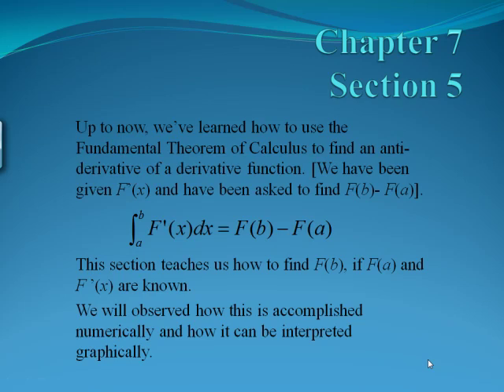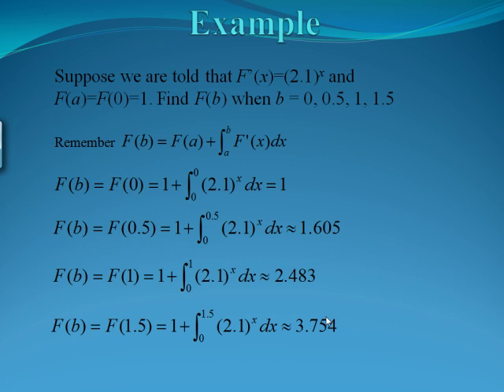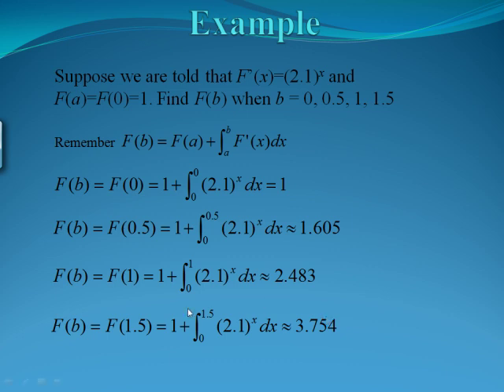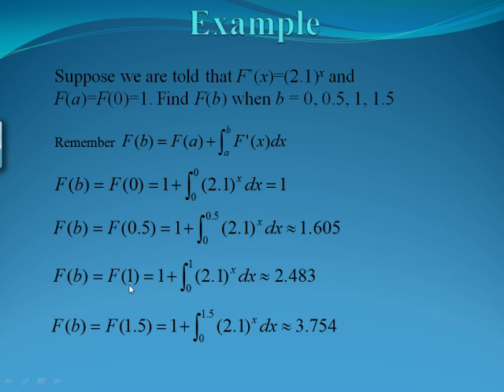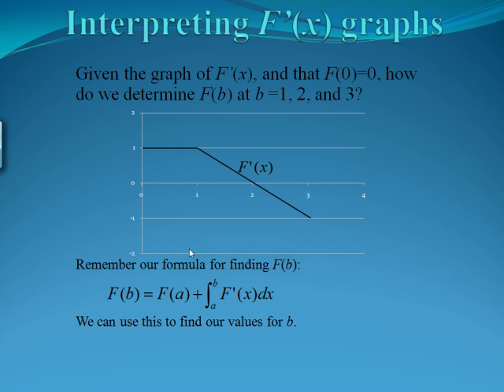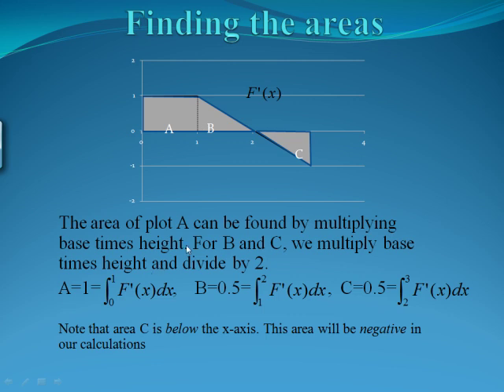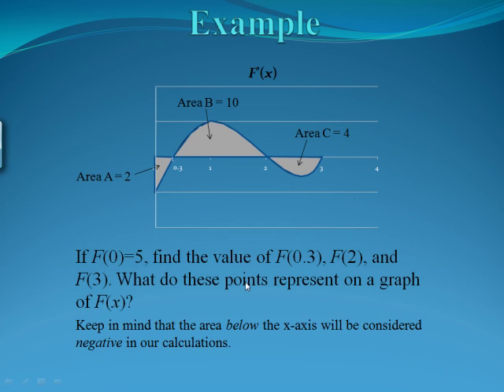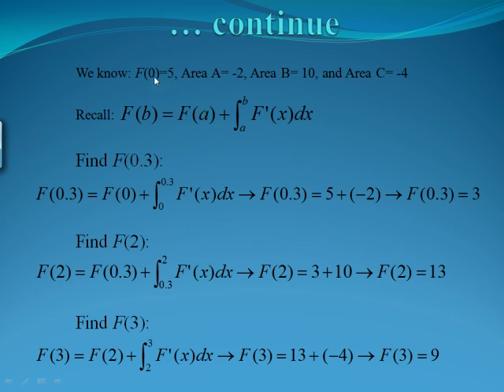Analyzing Anti-Derivatives Graphically and Numerically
Looking at how we interpret anti-derivatives through the use of graphs and situational contexts.